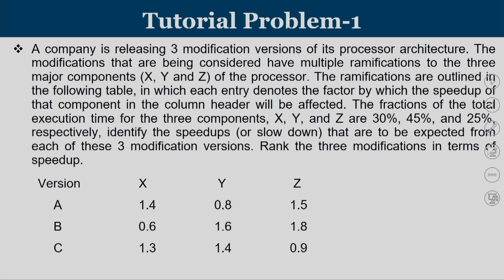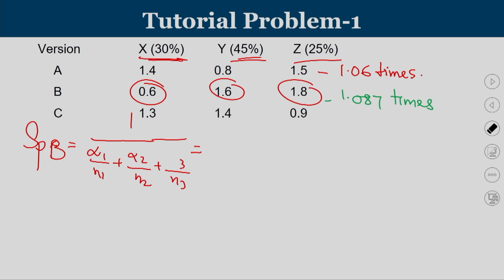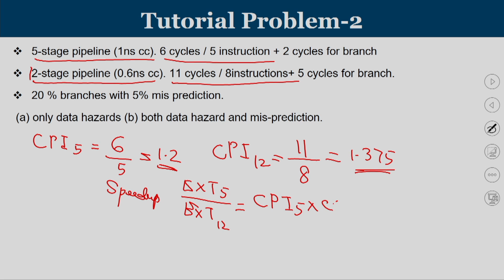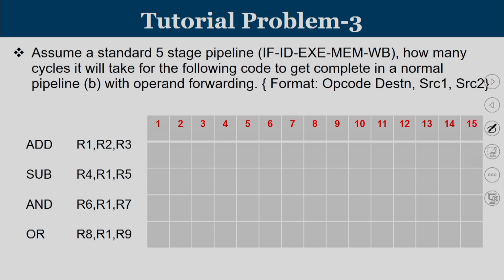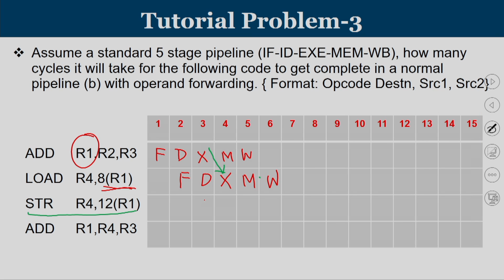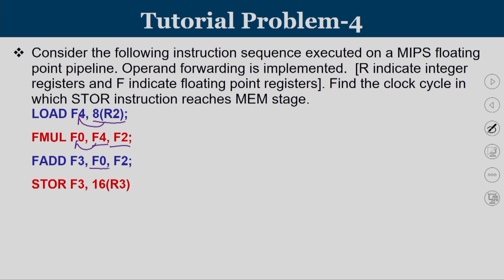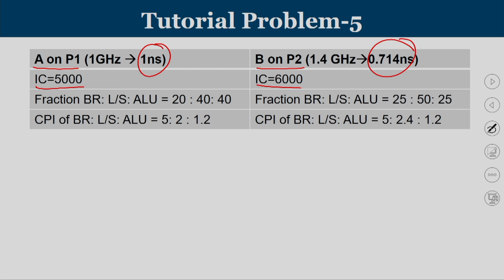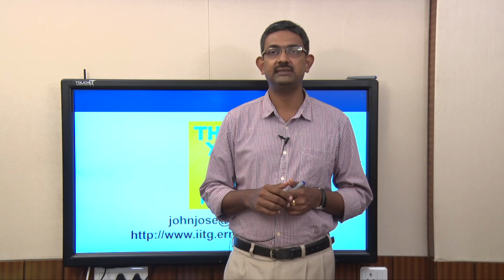Instruction Pipeline & Performance - II